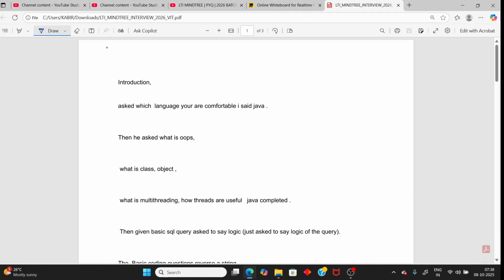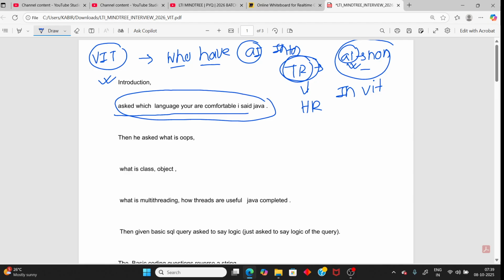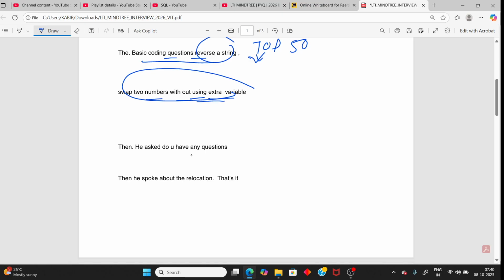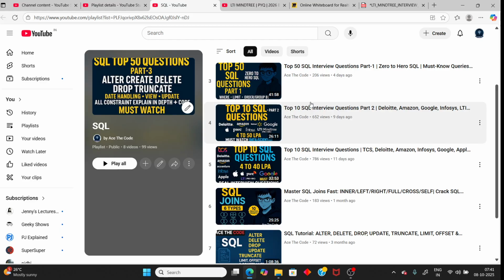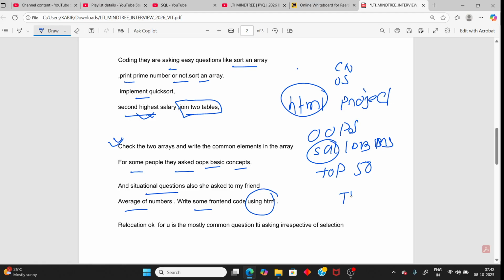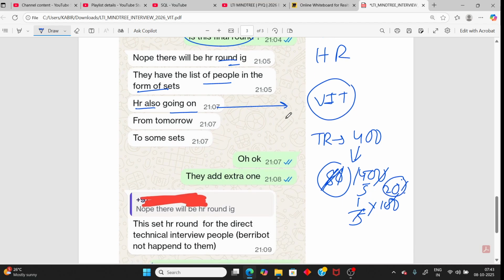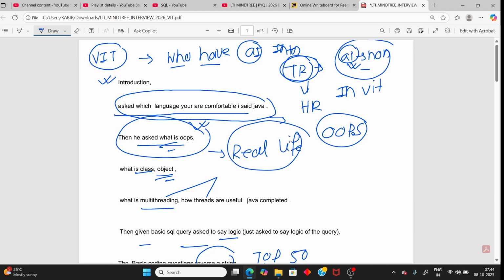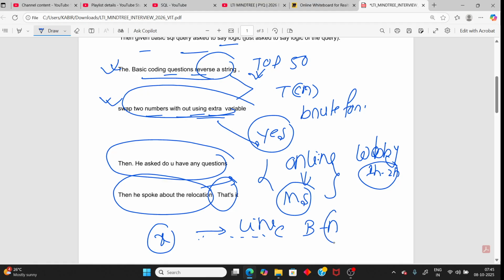LTI Mindtree Interview Questions 2026 | Technical Interview Elimination Round Explained | Must Watch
Get ready for the LTI Mindtree 2026 Technical Interview!
In this video, I’ve shared real interview questions, elimination round tips, and a complete step-by-step explanation to help you prepare smartly.
This video covers:
✅ Real technical interview questions asked in 2026 batch
✅ Important elimination round insights
✅ Key topics: DBMS, OOPs, SQL, Coding, HR, and Project Questions
✅ My personal experience and preparation strategy

If you’re targeting LTI Mindtree, this video is a must-watch before your interview.